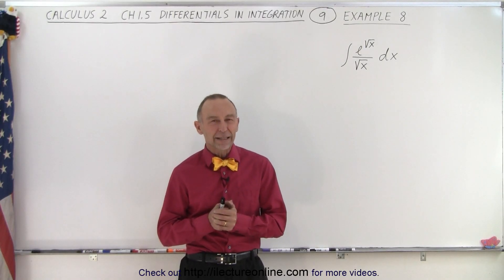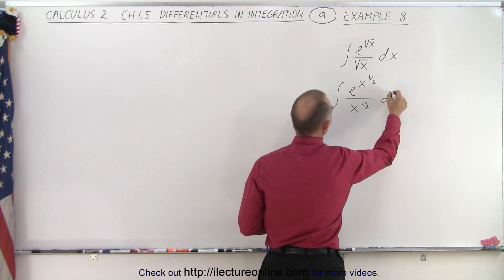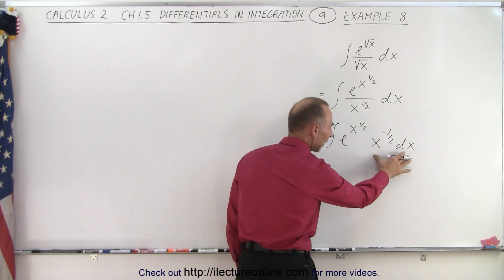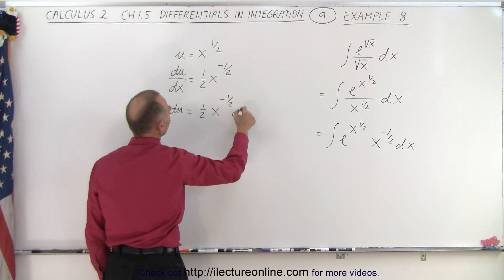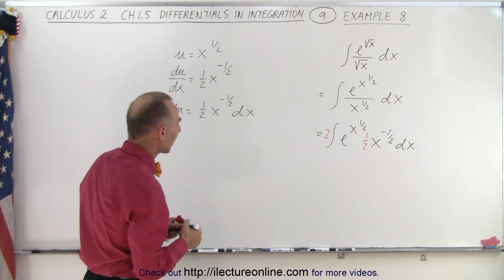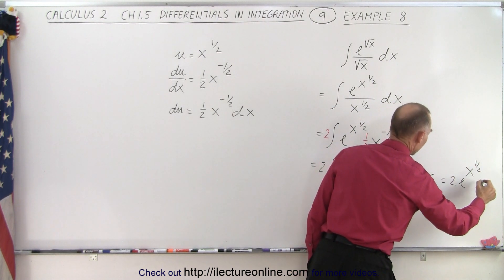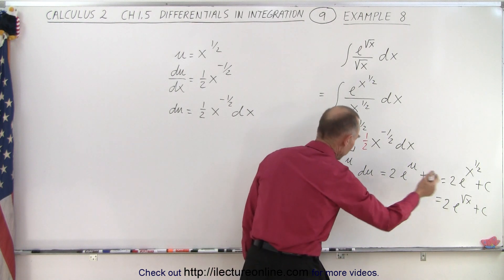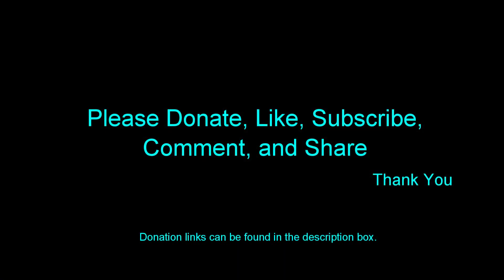Calculus 2: Ch. 1.5 Differentials in Integration (9 of 10) Example 8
We will solve this integration by first finding the differentials. Example 8